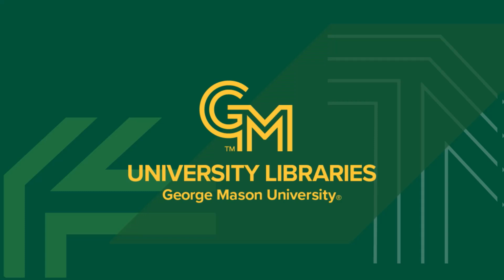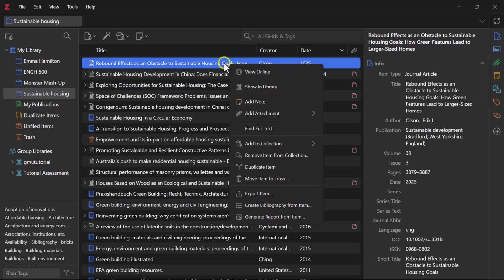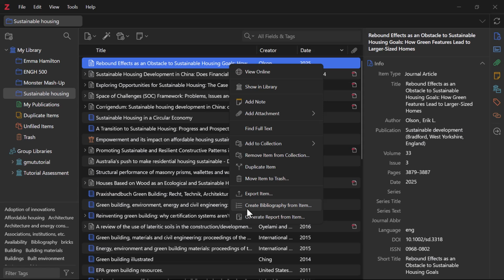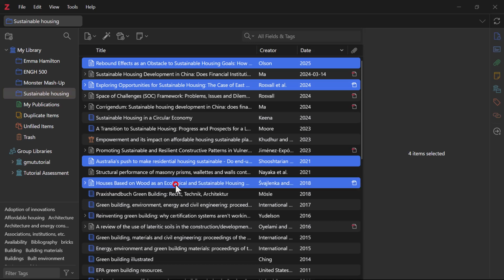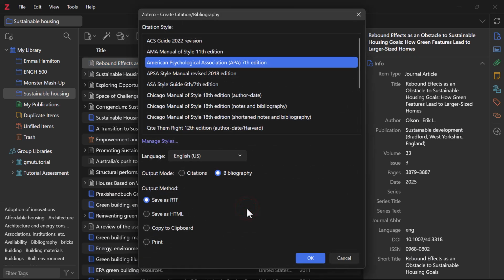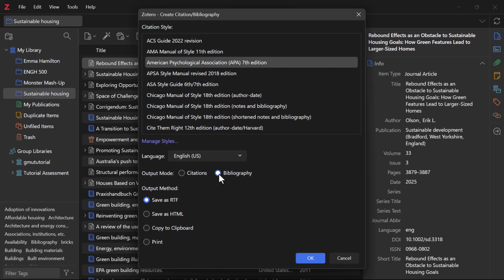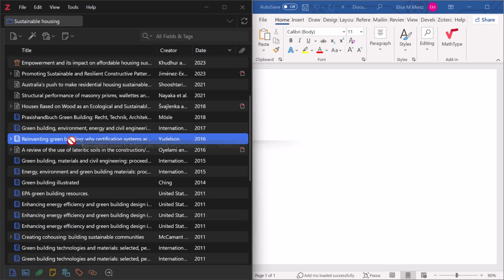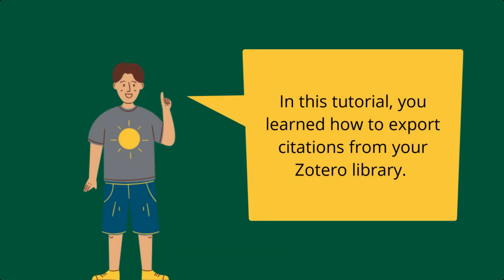Zotero Part 4: Exporting Citations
In this video, you will learn how to export citations from you Zotero library.

Sign up to attend a live Zotero workshop hosted by Mason Libraries

View more research guides and library help on the Mason Libraries How Do I...